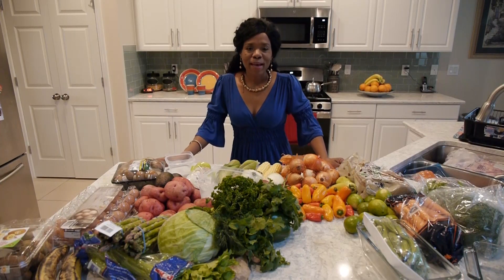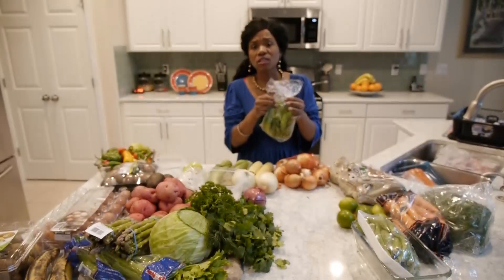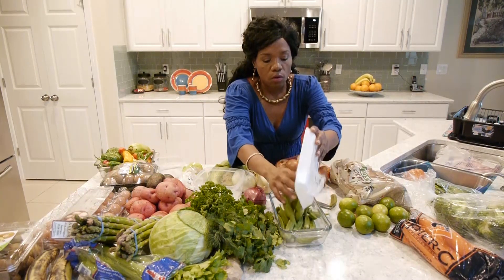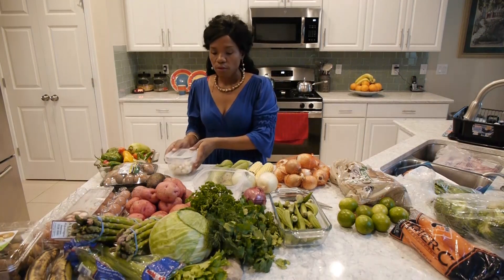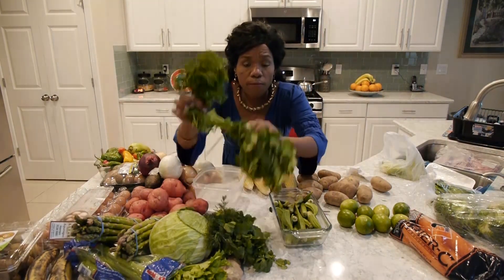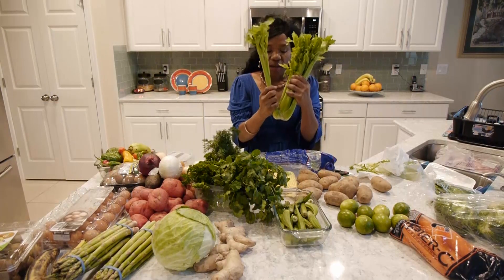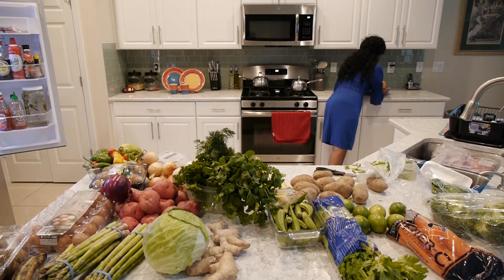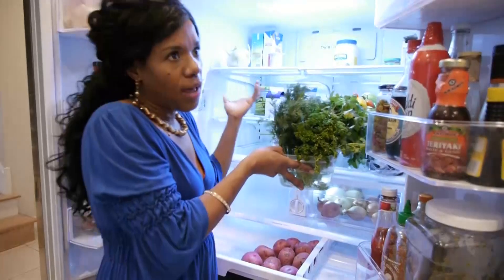Let's Organize This Fridge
Cleaning your fridge is as important as organizing your fridge. It allows you and your family to see what you have and how to find what you need in your refrigerator.  Children function so much better in an organized world.  I find it helps them make healthy choices when picking a snack, doing homework, and staying on track.

Watch our HGTV House Hunters episode here: Season 158, Episode 11